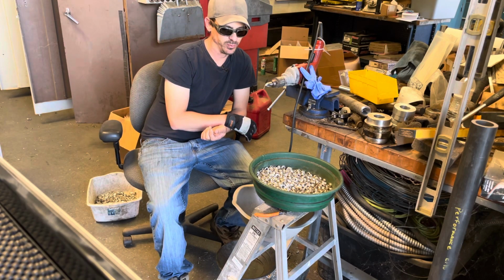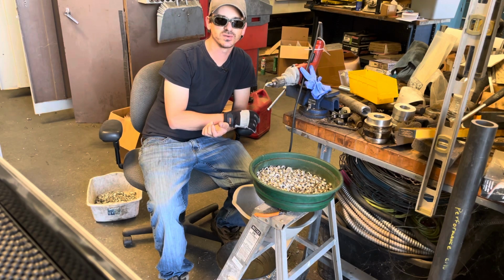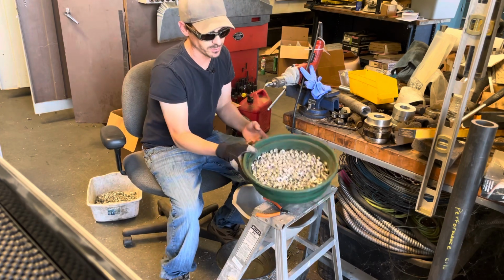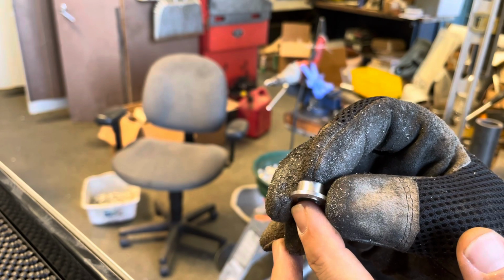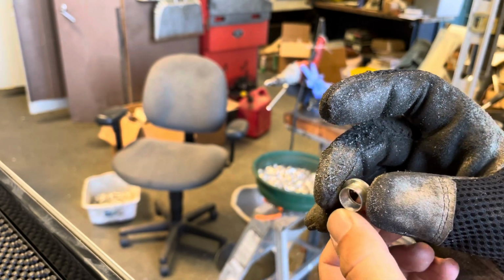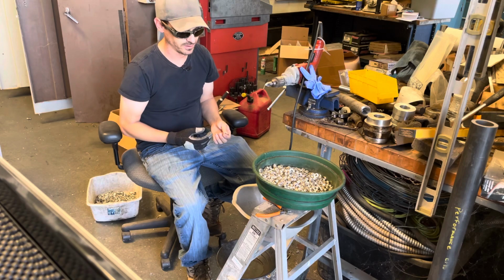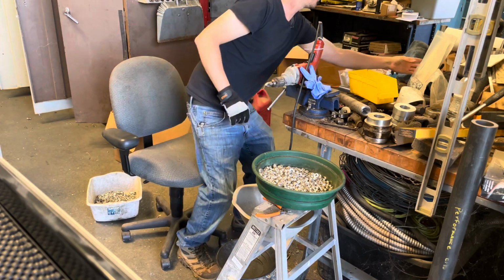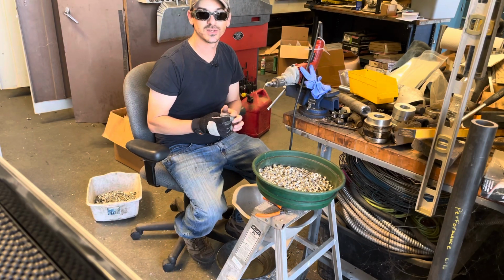Manually deburring parts from the cnc turning center.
Explaining why this extra step can cost so much.